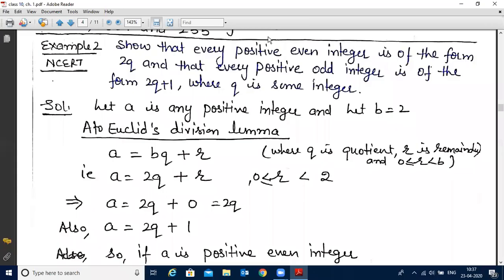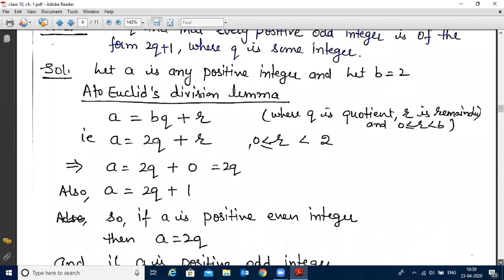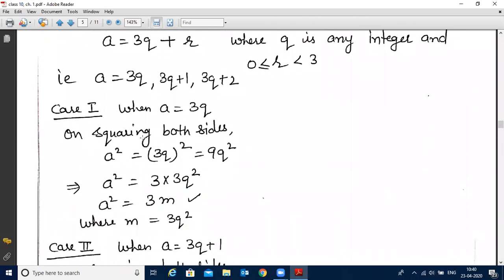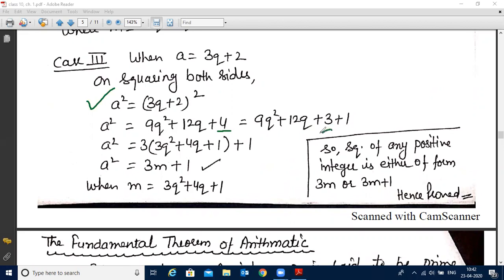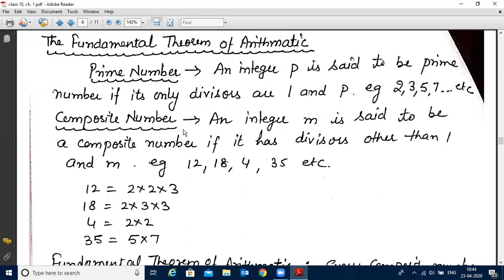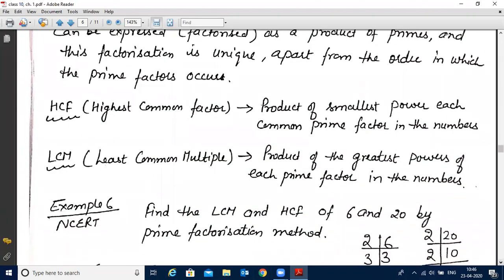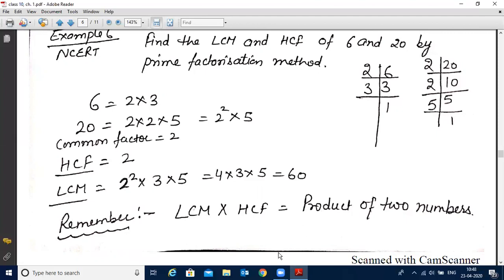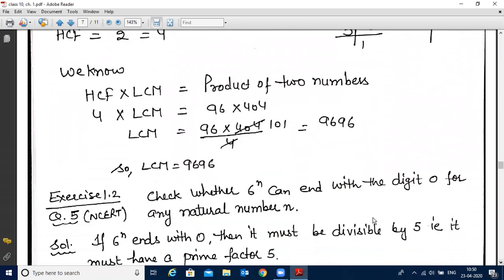CLASS 10 REAL NUMBERS (PART-2)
FUNDAMENTAL THEOREM OF ARITHMATIC by Yogita Bareja